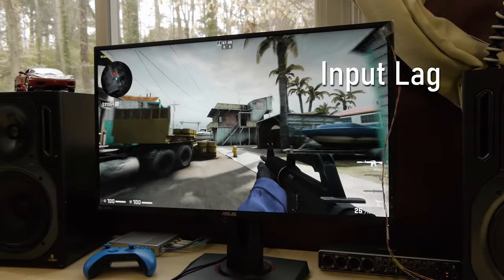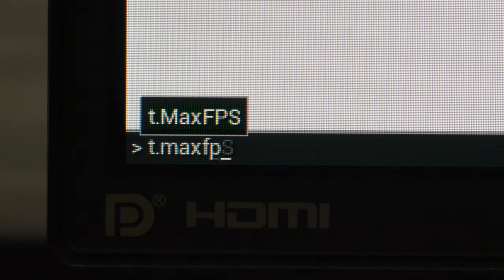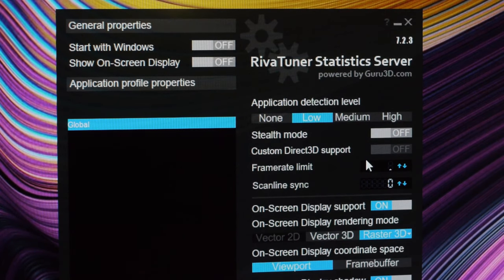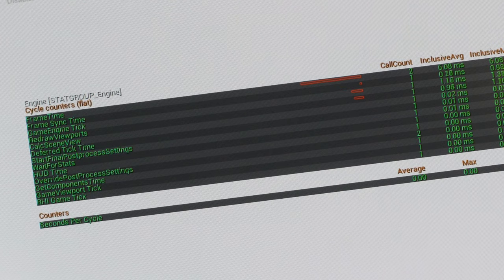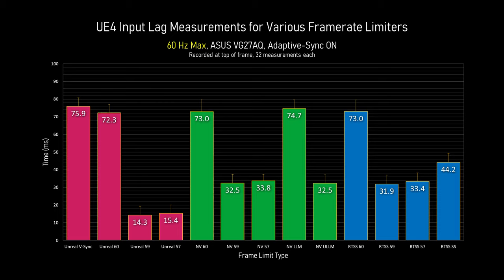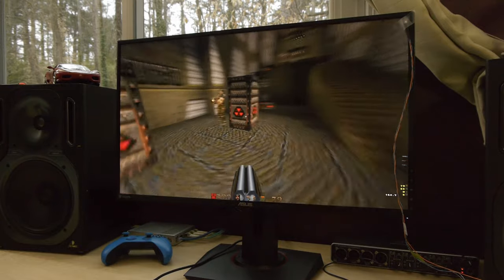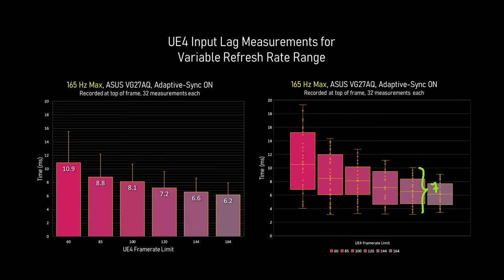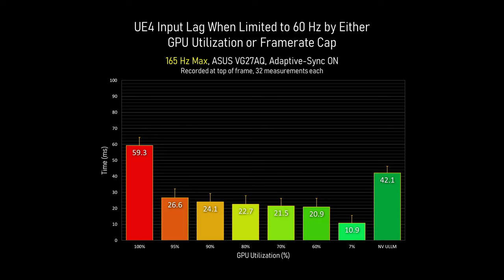Input Lag and Frame Rate Limiters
Can a modern adaptive-sync display beat a CRT to displaying a frame? In certain situations, yes! Here I measure input lag in Unreal Engine, CS:GO, and ezQuake, and offer suggestions for the use of internal and external frame rate caps to minimize latency.